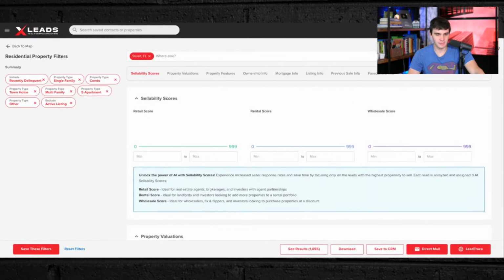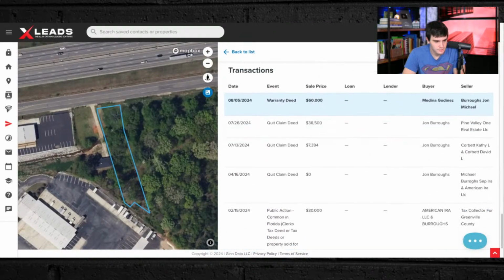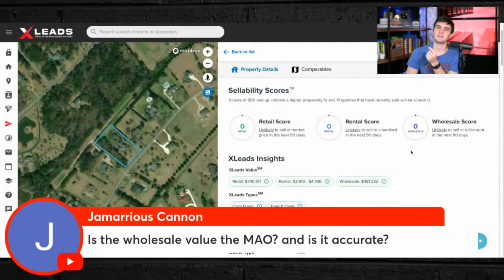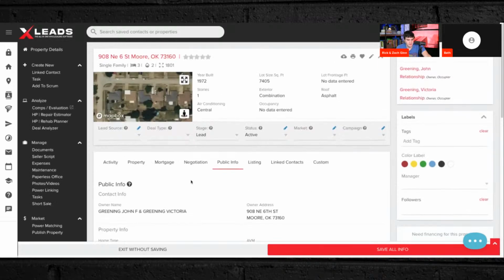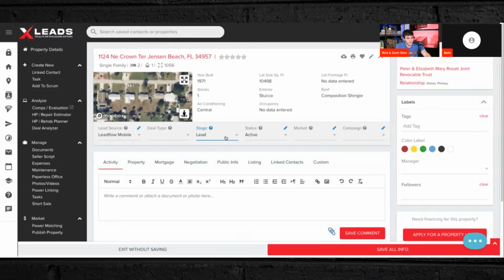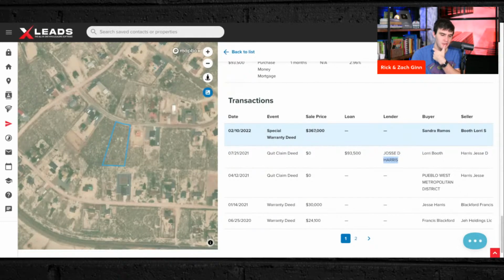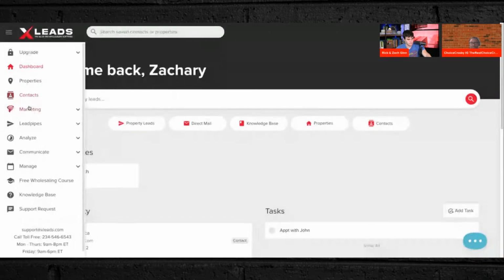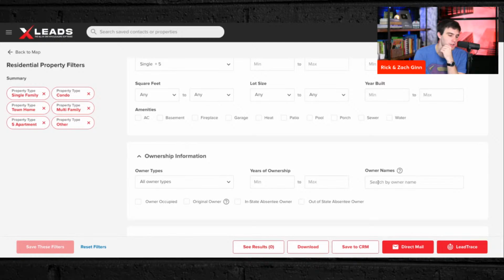How To Wholesale Real Estate Step By Step Using XLeads (Support Call)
In todays video our Co-Founder Zach Ginn shares how to use XLeads to Wholesale Real Estate Step by Step and Run the weekly support call for XLeads in wholesaling real estate!

What is XLeads?: XLeads is the nations leading All in One Wholesaling Software that does everything for you from Pulling the Best Data, Ultimate CRM, AI List Stacking, and Dispo Platform! With the power of XLeads you can do everything in the wholesaling process from start to finish all within XLeads!